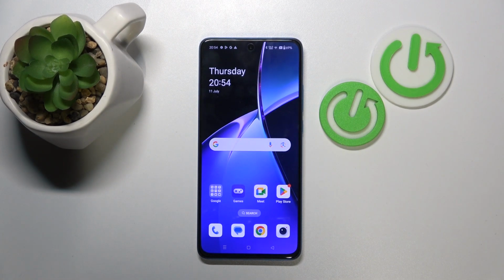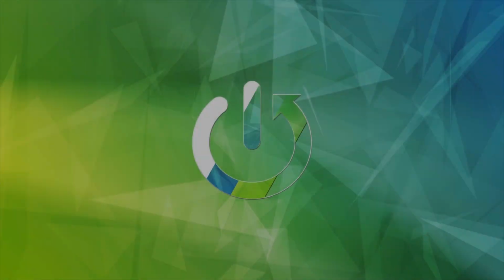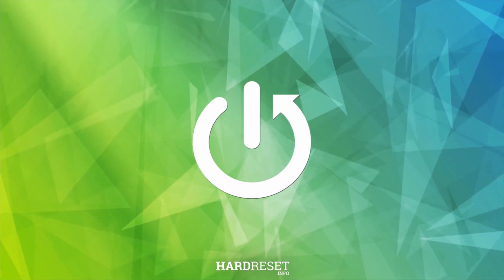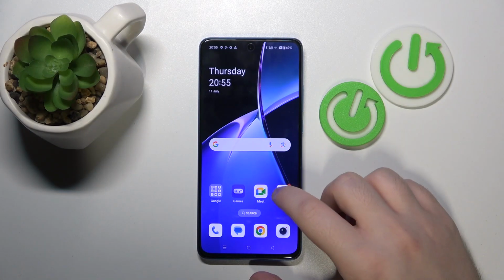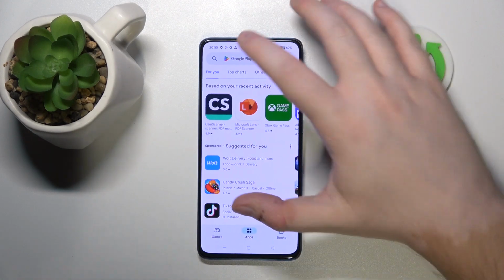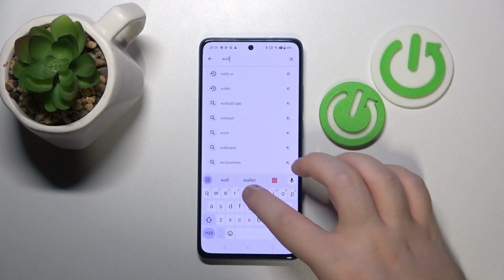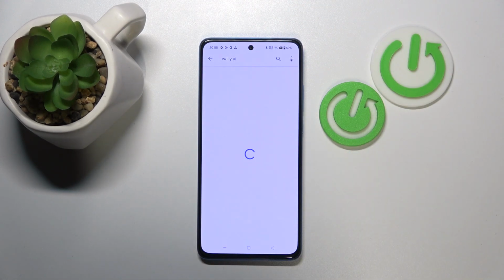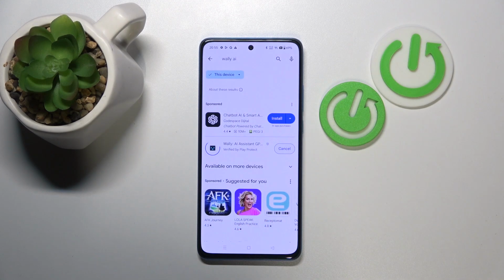OnePlus Ace 3V - How to Install ChatGPT Widget? | Add ChatGPT Widget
Welcome! In this video, we’ll guide you on how to install the ChatGPT widget on your OnePlus Ace 3V. Adding the ChatGPT widget can enhance your productivity and access to information. We’ll show you the steps to download and set up this widget on your device.

How to install ChatGPT widget in OnePlus Ace 3V?
How to add ChatGPT widget in OnePlus Ace 3V Smartphone?
How to set up ChatGPT widget on OnePlus Ace 3V Phone?